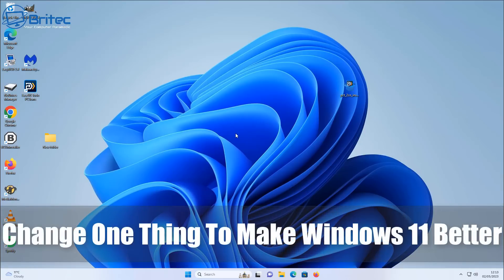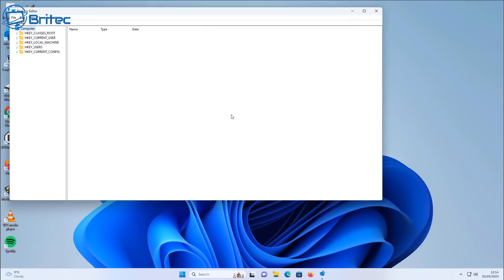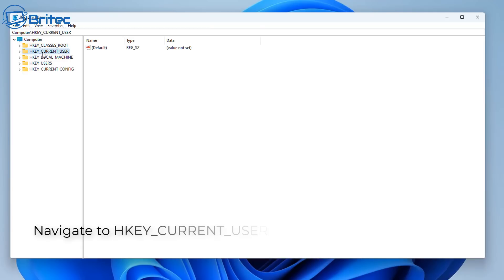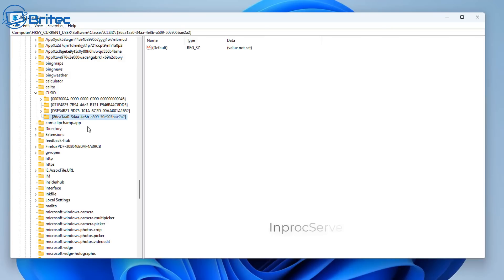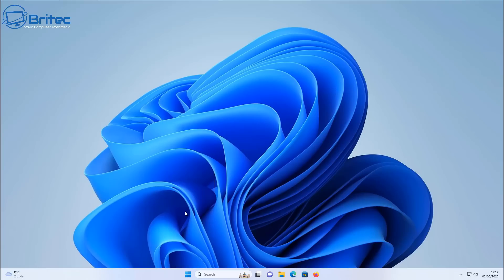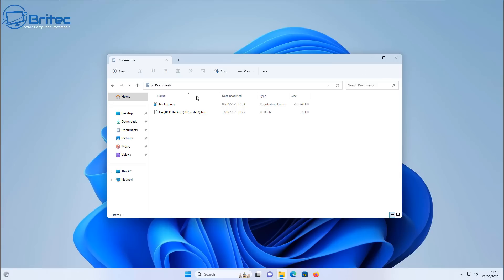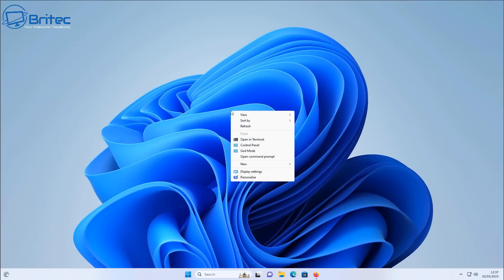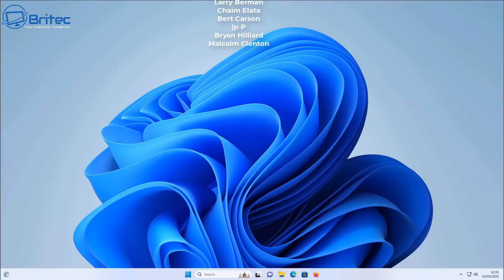Change One Thing To Make Windows 11 Better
The right click context menu in windows 11 is horrible, so if you want to change it to the old style context menu then watch this video.

Navigate to HKEY_CURRENT_USER\SOFTWARE\CLASSES\CLSID\

{86ca1aa0-34aa-4e8b-a509-50c905bae2a2}

InprocServer32